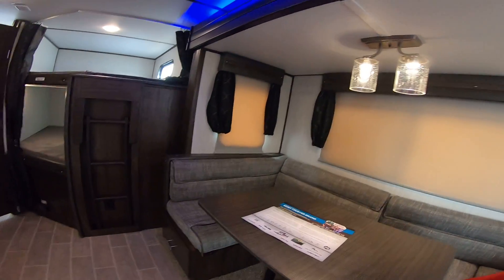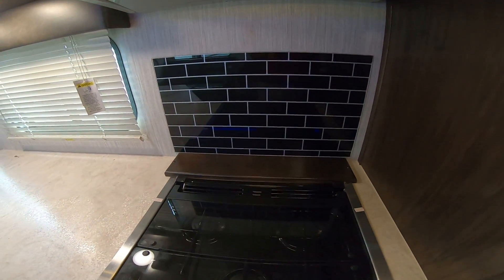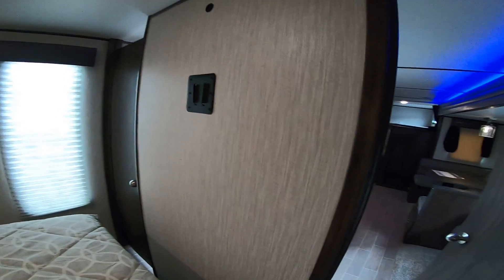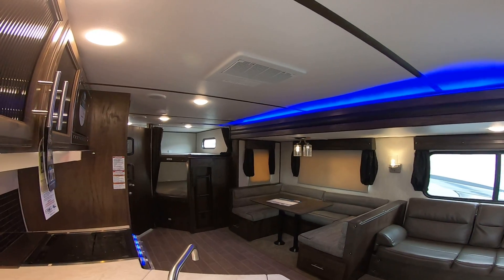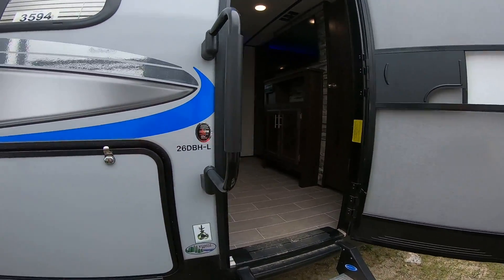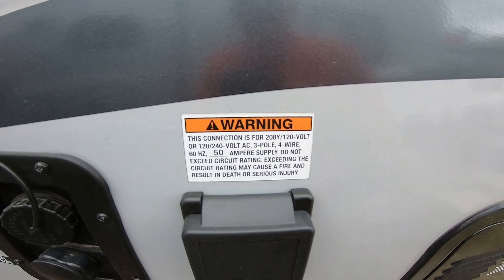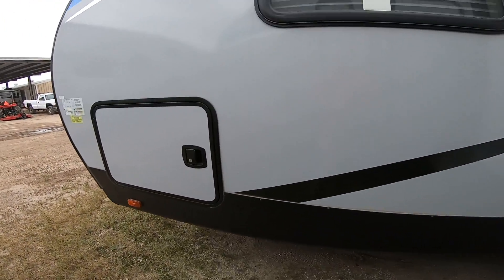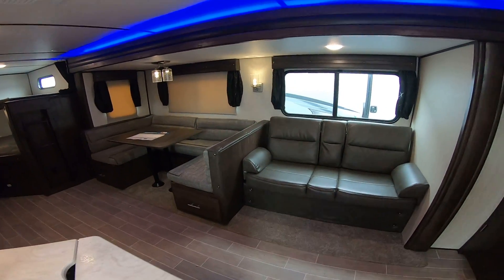Thank You Darrell